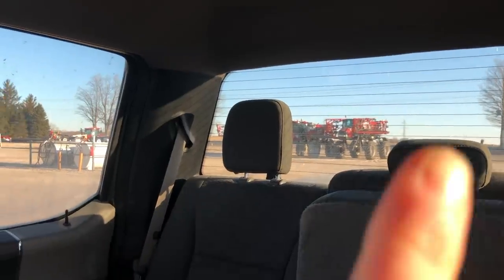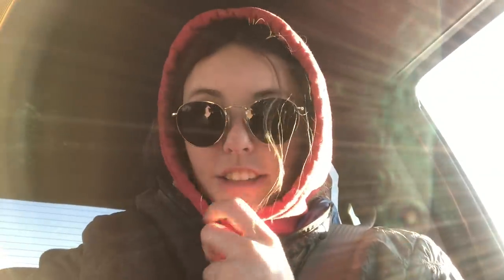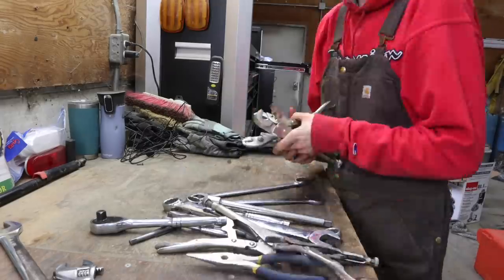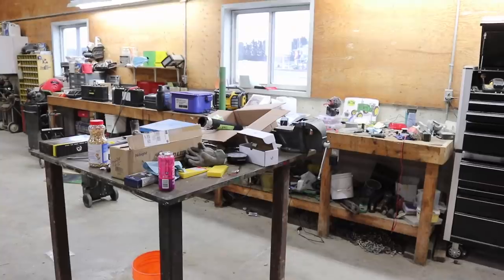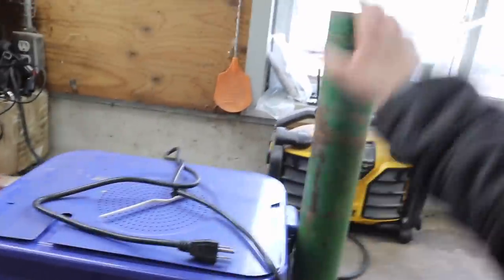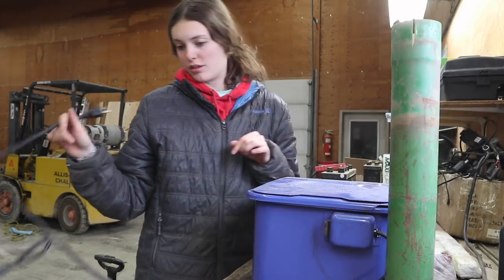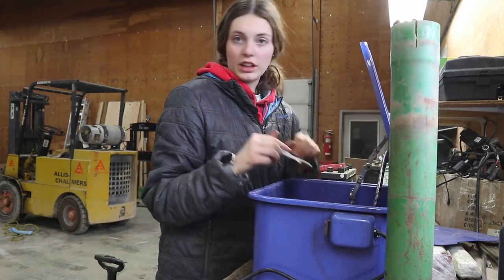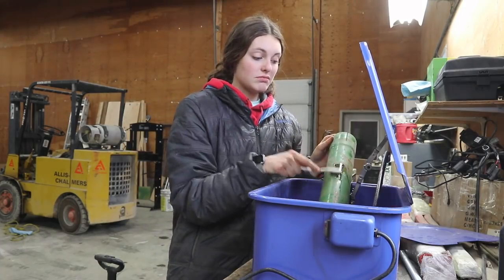massive spring clean up!